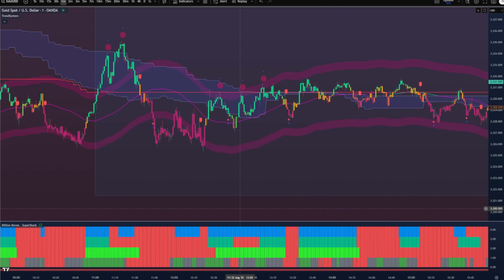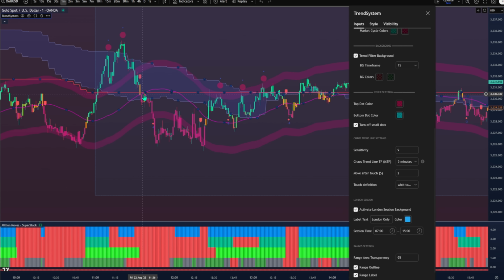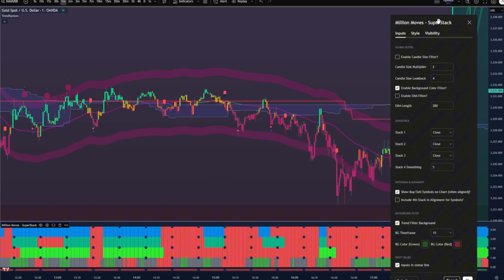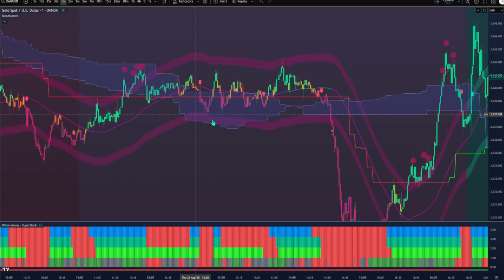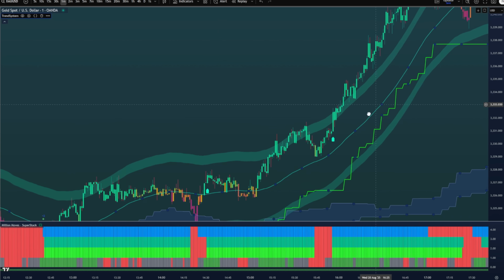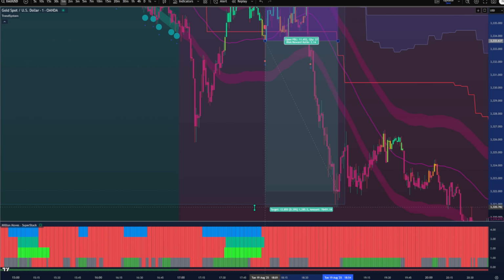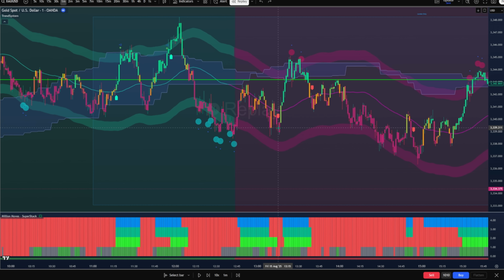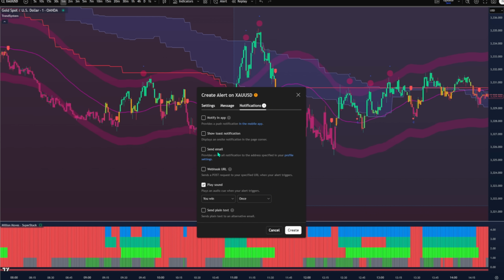NEW Indicator Update: Improvements in This Release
UAE Media Council Advertiser Permit: 5660607

If you don’t agree with these terms or the full disclaimer you should not continue watching our videos.